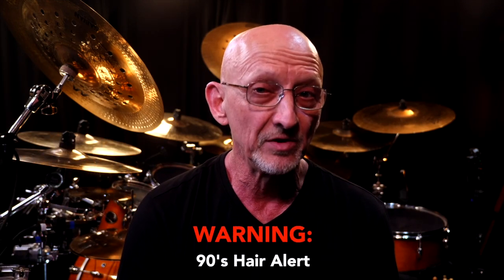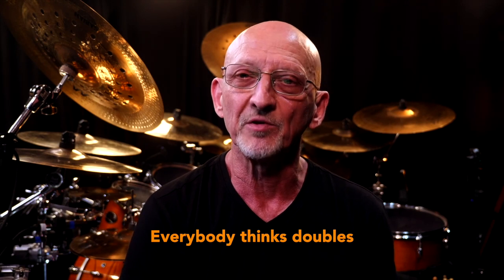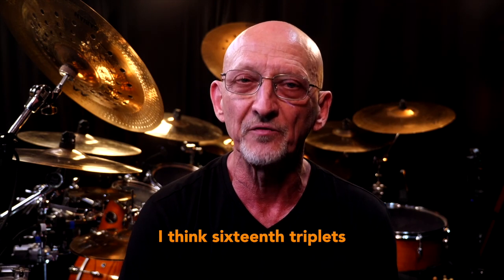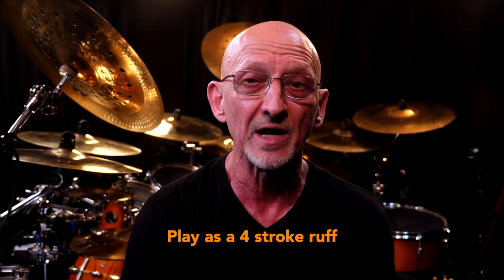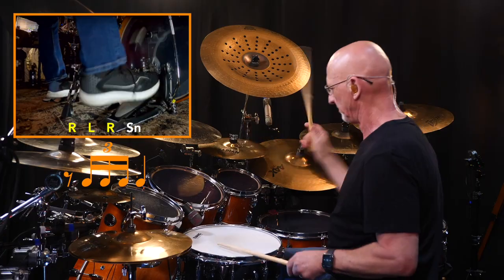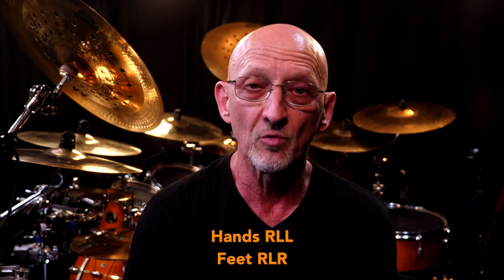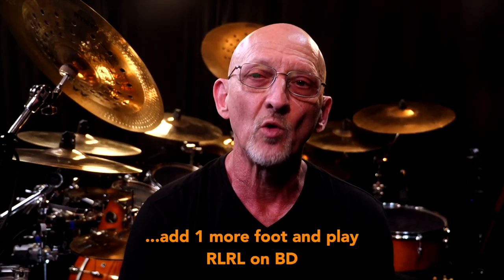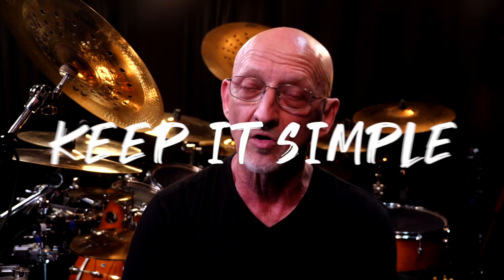Guy's Lesson Shorts - Bass Drum Triplets, how to do them, when to use them.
Hey everyone, here's a quick lesson on some of the mechanics behind bass drum triplets. If you find yourself stuck in traditional bass drum doubles, check out how we can step on and up to triplets. Here's some ideas on how to do them and how to use them. Experiment and add new ideas to your playing. Enjoy and I'll be back with more lessons...

Need real drums on your next recording? Let's discuss your next project. Drop me a note!